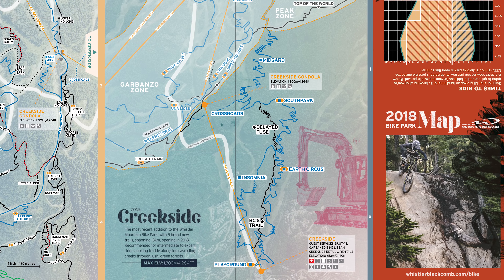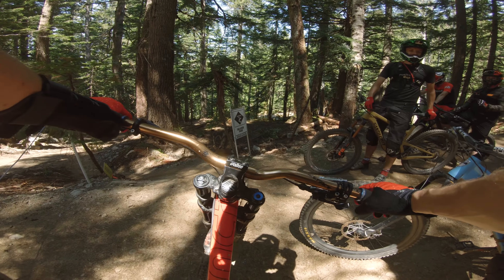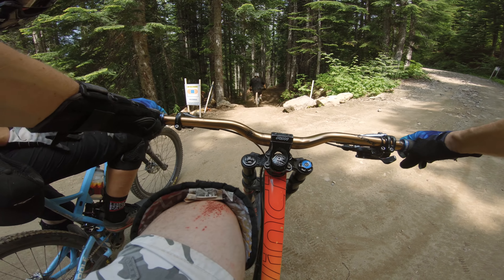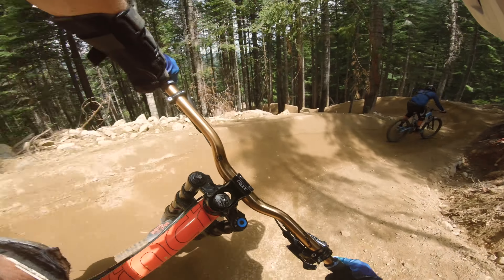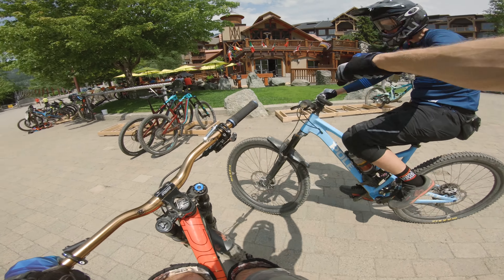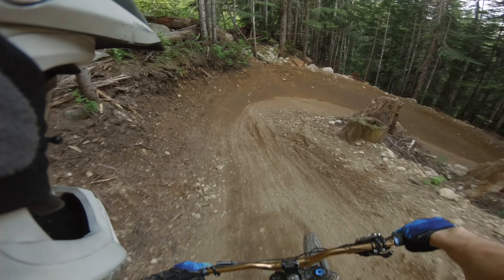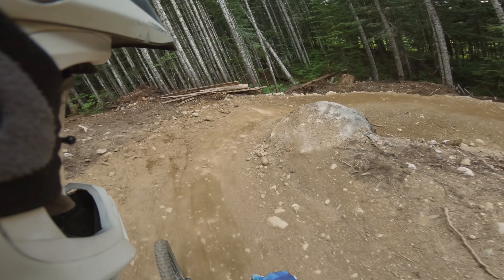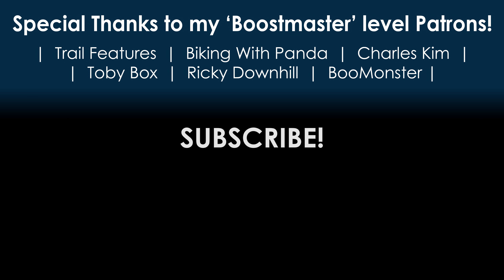ENDLESS BERMS | NEW Whistler Flow Trails with Non-Stop Berms! - Creekside Expansion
The Creekside zone has just opened recently for the first time ever, featuring 3 new flow trails and a black diamond techy loam trail.

In this video we ride South Park, Insomnia, and Earth Circus, they all have a lot of berms, but almost no jumps.

I was in Whistler for a 2 day trip riding with The Loam Ranger, BCPOV, and Daily Mtn Bike Rider among others.

HUGE thanks to all my PATRONS who make this channel possible!  Enjoy more content: